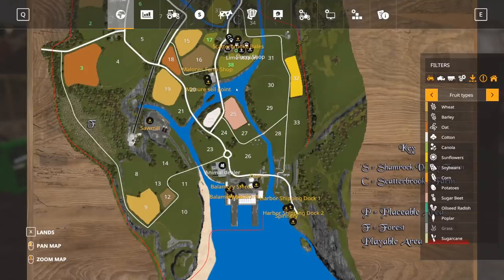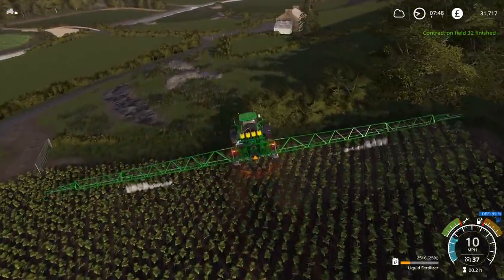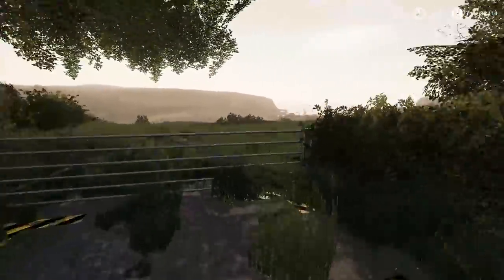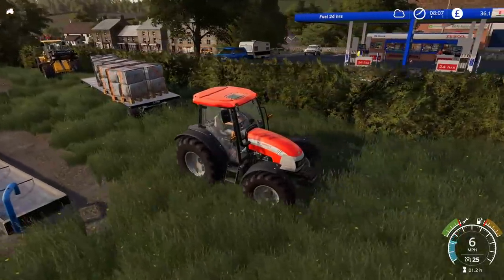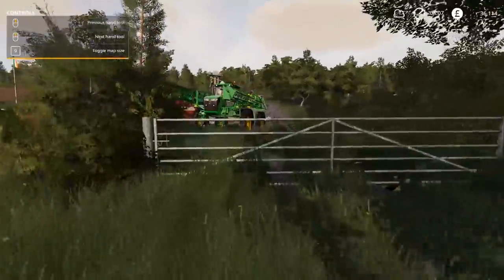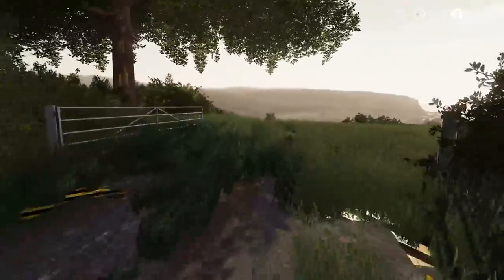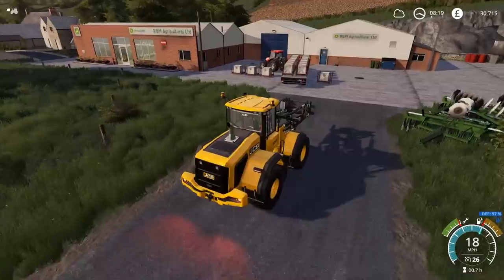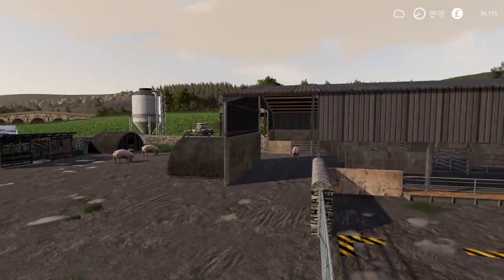KEEPING THE PIGS HAPPY - Shamrock Valley 19 - Farming Simulator 2019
Pig feeding time

Welcome back to Shamrock Valley for Farming Simulator 19 by oxygendavid
It features tractors driving on the road, new lighting and  a new port.